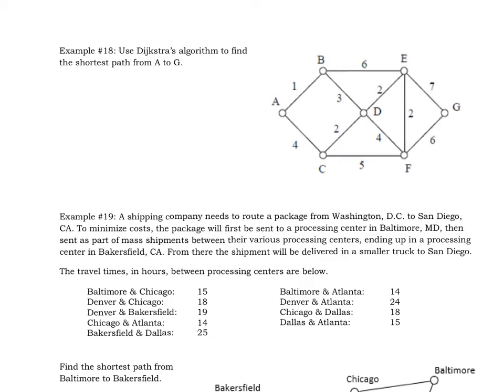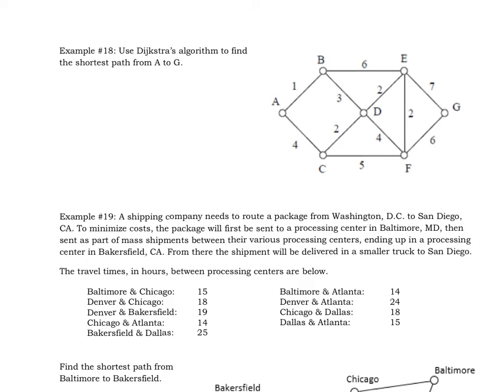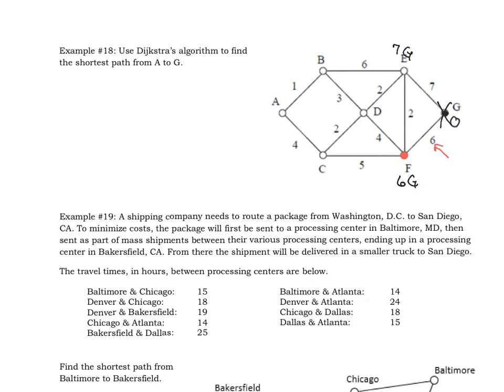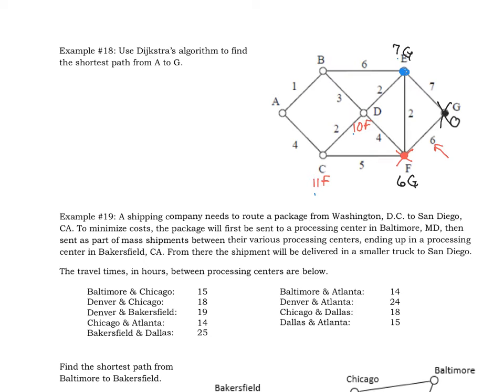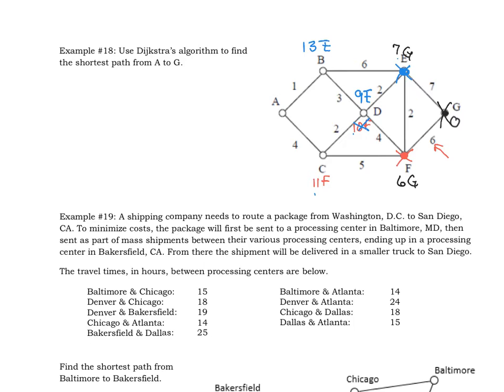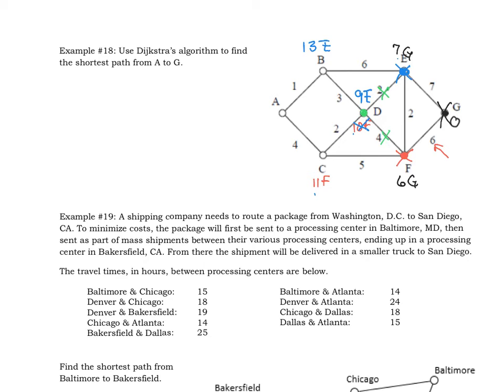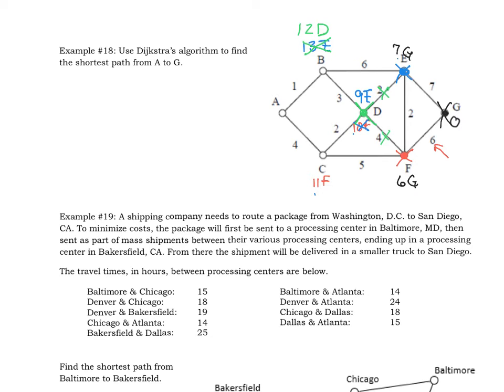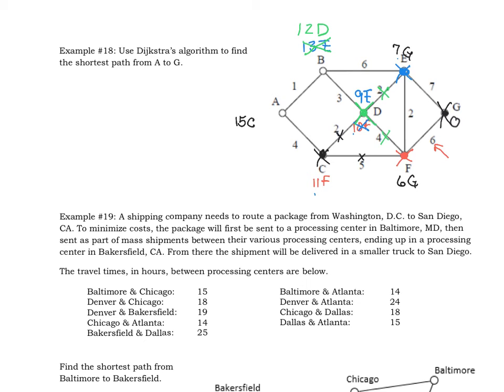Graph Theory Ex 18